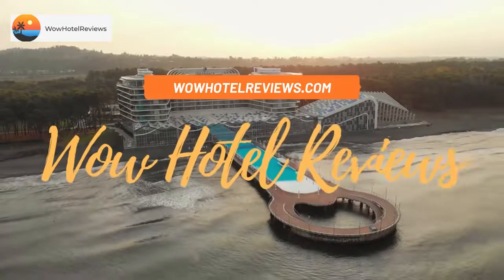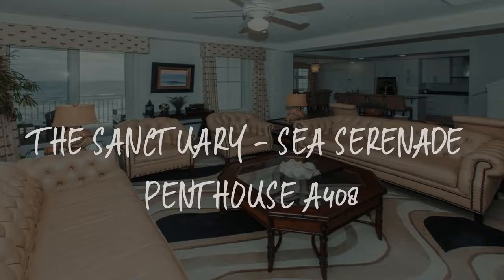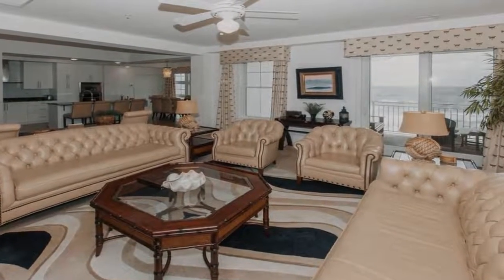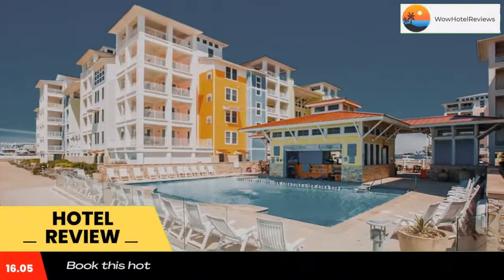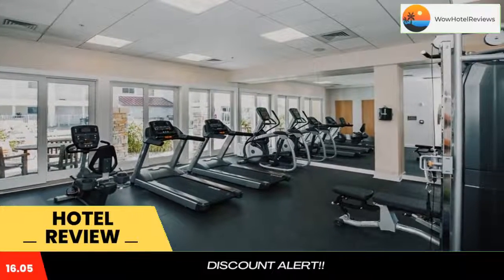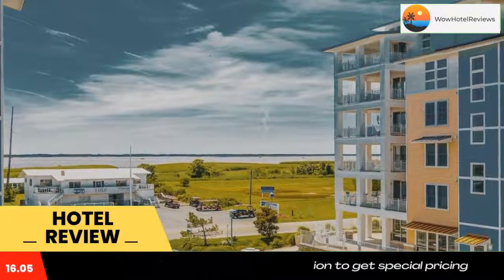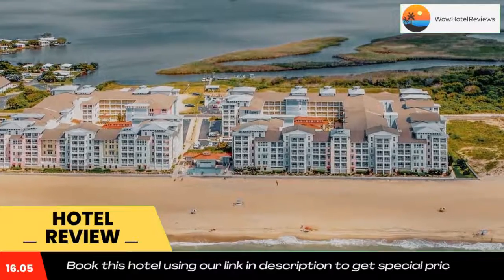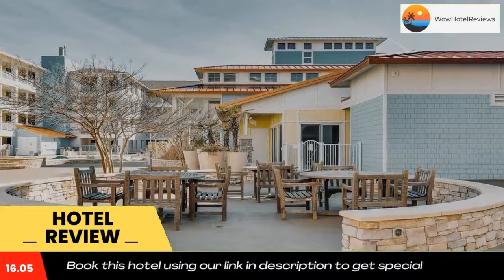The Sanctuary - Sea Serenade Penthouse A408 Review - Virginia Beach , United States of America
The Sanctuary - Sea Serenade Penthouse A408

The Sanctuary - Sea Serenade Penthouse A408 is located on the beachfront in Virginia Beach, a few steps from Sandbridge Beach and a 15-minute walk from Back Bay National Wildlife Refuge. The property is around 12 miles from Military Aviation Museum, 14 miles from Virginia Beach National Golf Club and 14 miles from Ocean Breeze Waterpark. The rooms include a balcony with sea views and free WiFi.
All rooms at the hotel have air conditioning, a TV with cable channels, DVD-Player, and a private bathroom with a bath or shower and free toiletries. Each room comes with a coffee machine, while selected rooms also feature a kitchen with a dishwasher, a microwave and a fridge. At The Sanctuary - Sea Serenade Penthouse A408 the rooms have bed linen and towels.